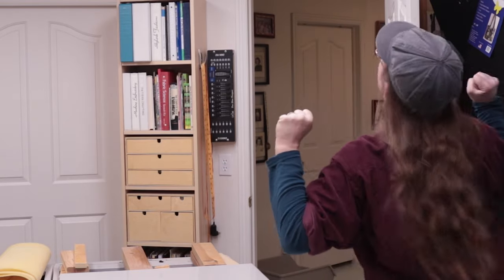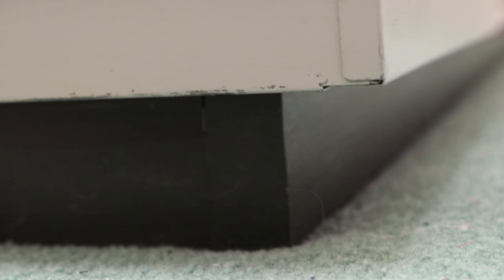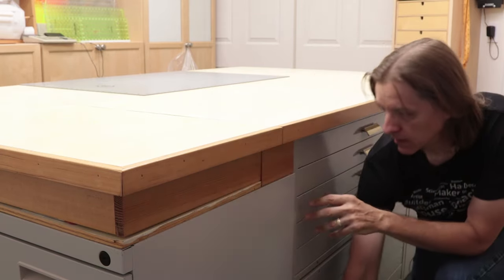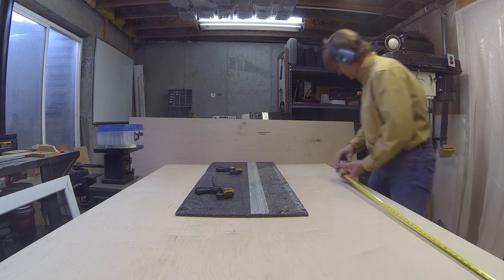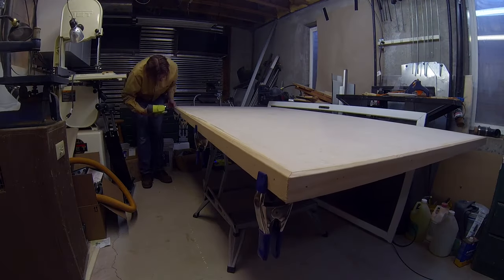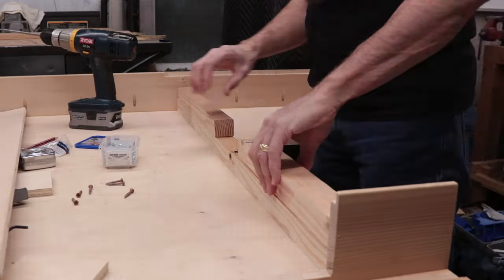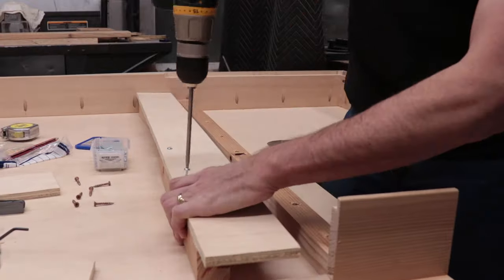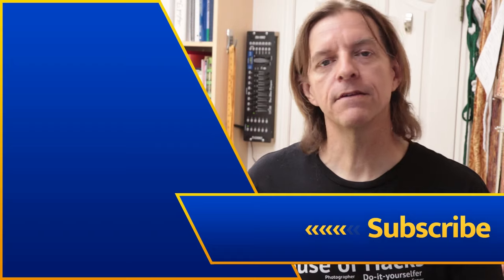How To Make A Sewing Room Cutting Table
In this episode of the House of Hacks, Harley takes you on the journey from idea to finished product to show how to make a sewing room cutting table. You might also like the video how to make a sewing table

Contents:
0:00 Introduction
1:01 Design
2:10 Initial Construction
2:55 Resistance
4:29 Habits to overcome resistance
5:14 Final Construction
5:50 Finished product